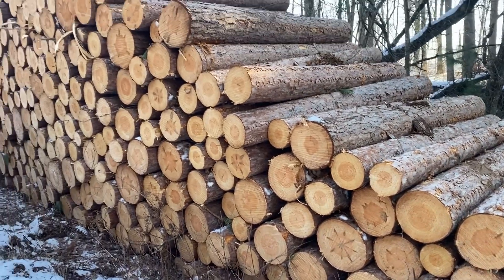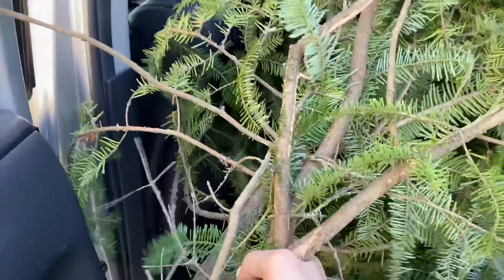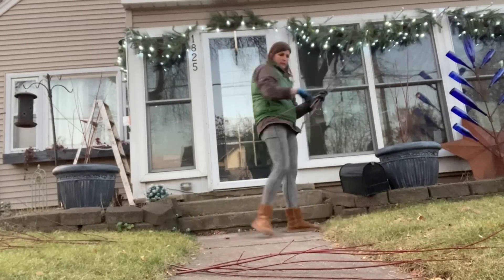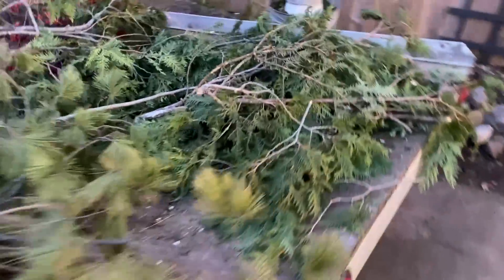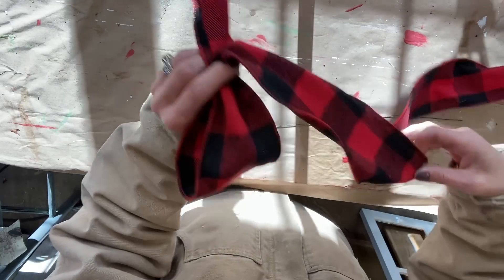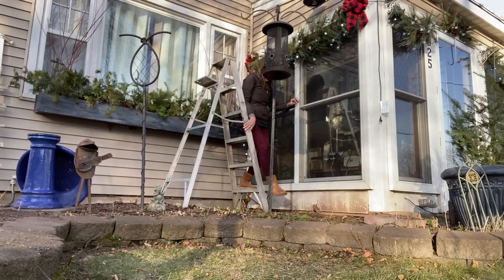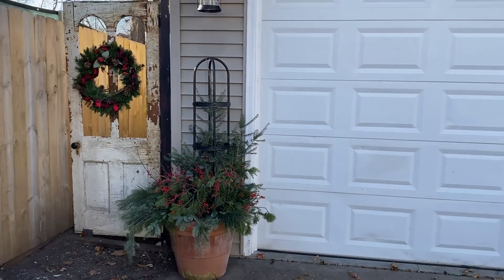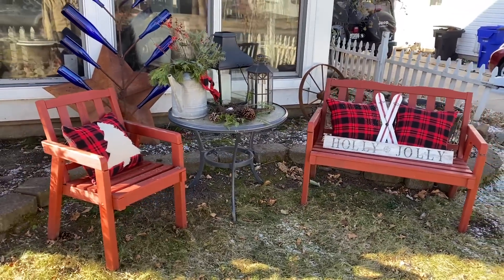25 Days of Thriftmas - Day 3: Outside Holiday Decor - Upcycled and Repurposed - Christmas Decor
In today's video I'm going to bring you along as I decorate the front of my home for the holidays.  I love going out into the northwoods of Wisconsin and gathering all the greens for my containers and then using items that I've thrifted and upcycled or handcrafted to complete my outside Christmas decorations!!  I hope you enjoy the rustic look that I've created this year!  I wish there would have been a dusting of snow to really set the mood and ambiance!

As a thank you to all my viewers, I'm hosting A few of my Favorite Things Customer Appreciation Challenge.  If you would like to participate all you have to do is watch each of the 25 videos, like each video, share each video and make a comment on each video.  If you do this on all 25 videos you will be entered 25 times!  I've included the 5 items that will be included in the drawing on December 26th!

What does Thriftmas mean to you?  I'd love to hear in the comments!

I also have a group page where you can show off your own beautiful flips and thrift hauls: